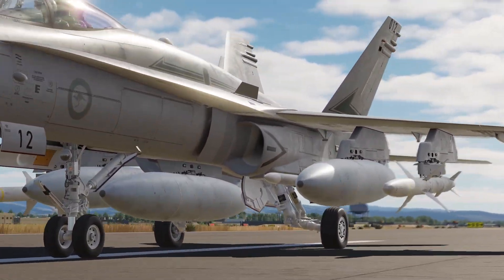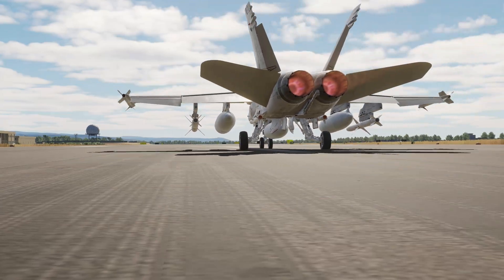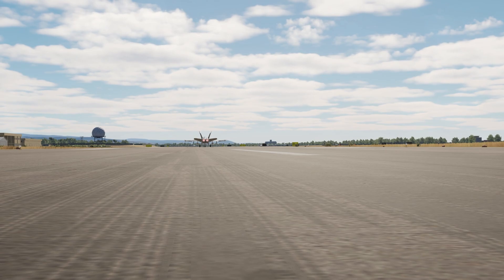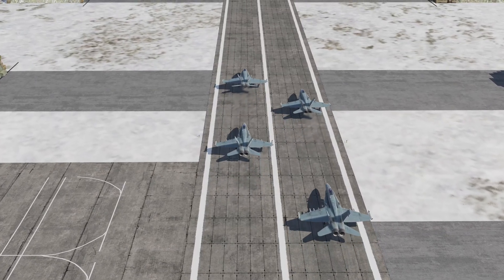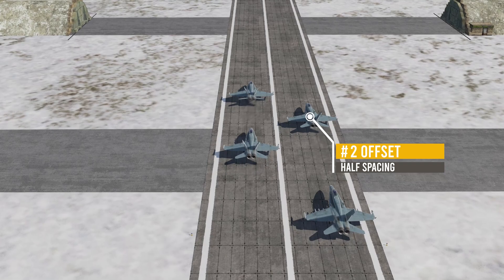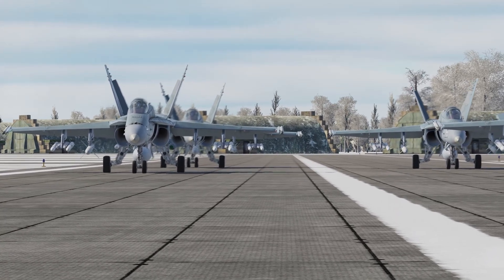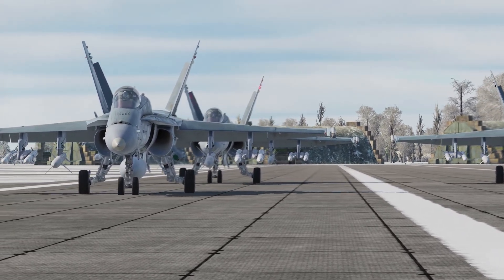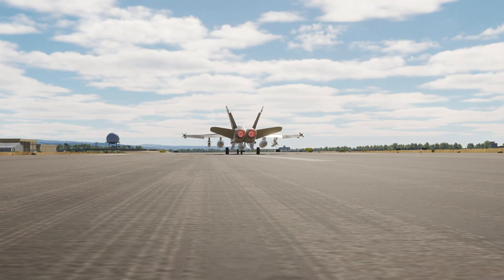DCS | Taxi Procedures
This video covers fundamental procedures for taxiing in DCS as an element.
We introduce normal and reduced spacing to launch multiple aircraft safely and quickly.